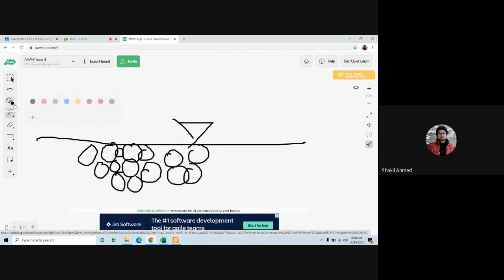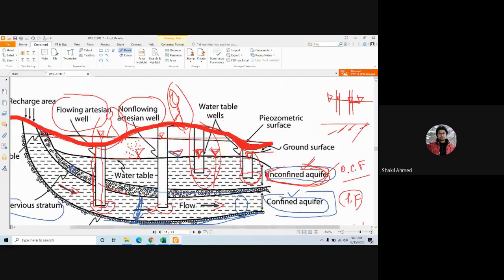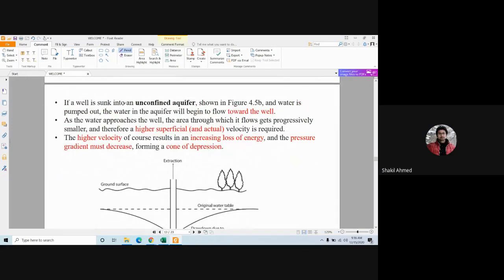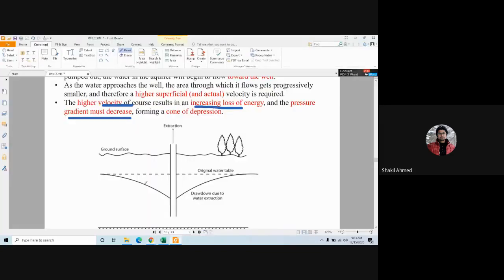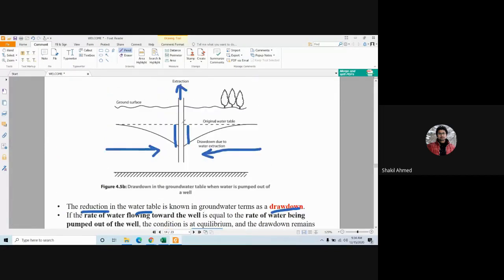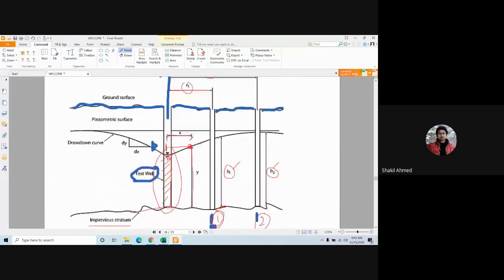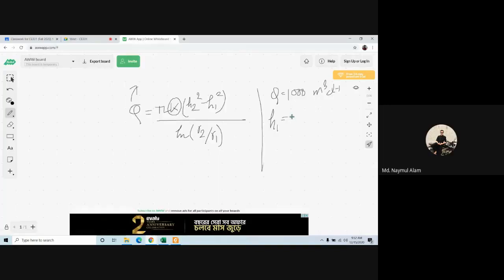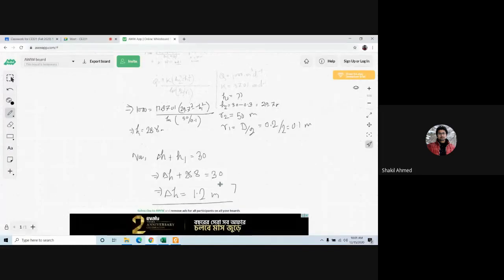CE331 2020 12 14 at 1857 GMT 8 Google Drive